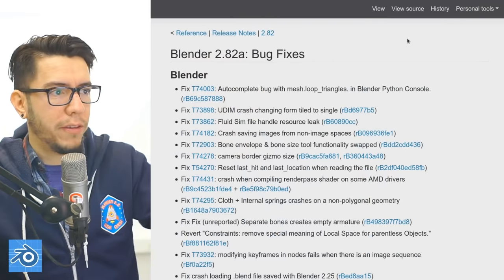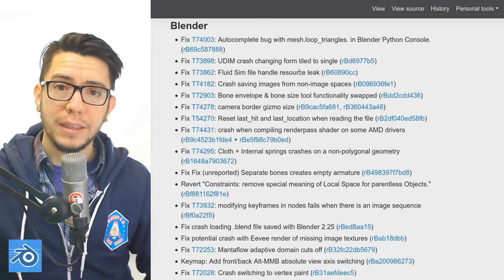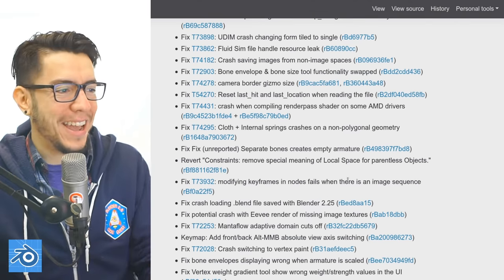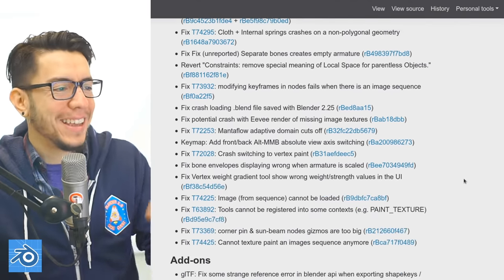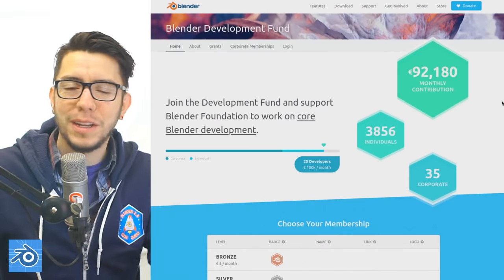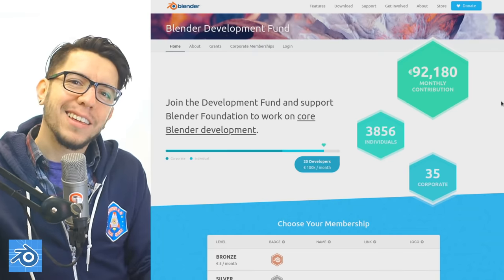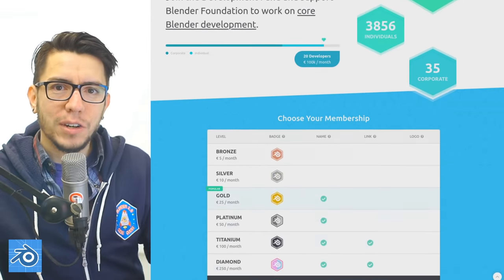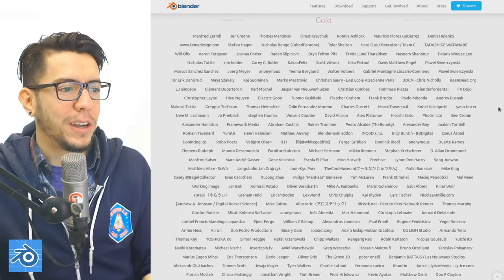BLENDER 2.82a IS OUT!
Happy release day! Blender 2.82a contains *only* bug fixes so it's safe to be used in production. Go tell your friends!